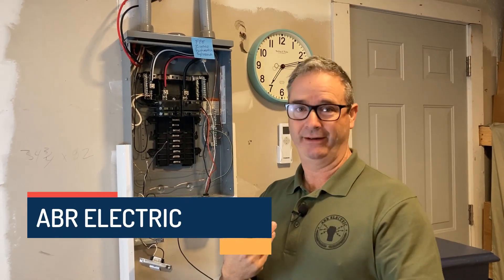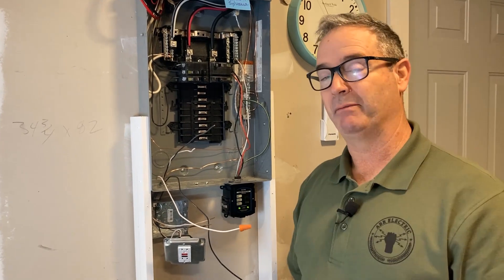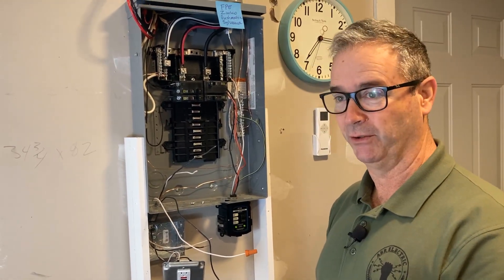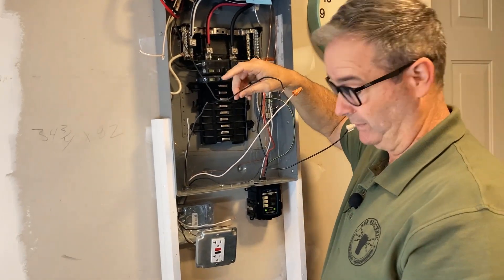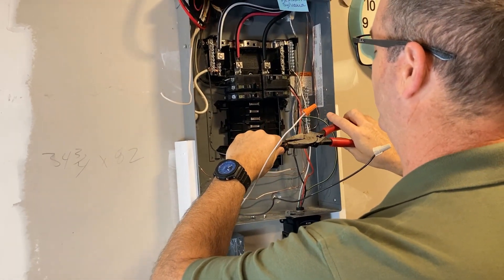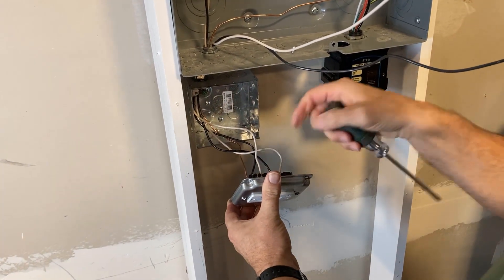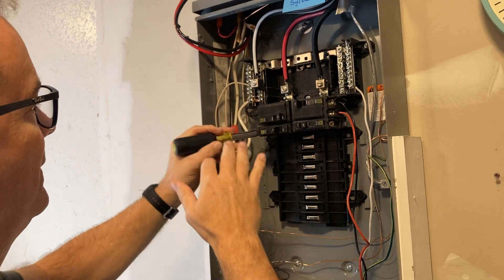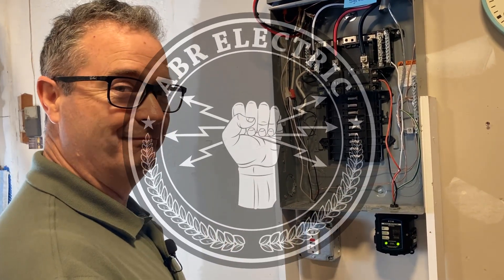Hack for AFCI_GFCI protection in obsolete panels. ABR Electric Anna TX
New GFCI requirementrs for accessiblity Art 210.8 AFCI requirements in Art 210.12

Where GFCIs are designed to protect people from shock if parts of an electric appliance or tool become energized due to a ground fault, AFCIs are designed to protect branch circuit wiring from arcing faults. NFPA 70, National Electrical Code (NEC),